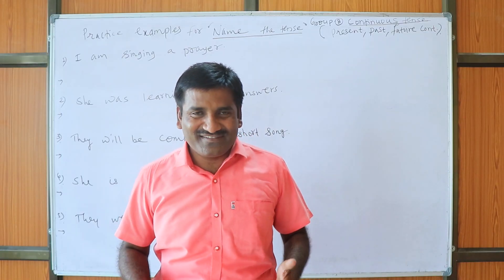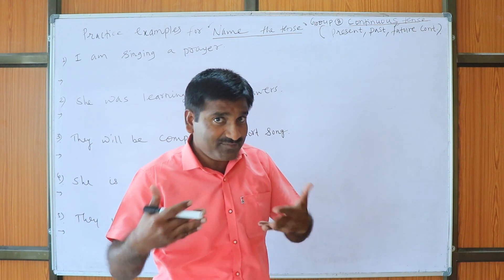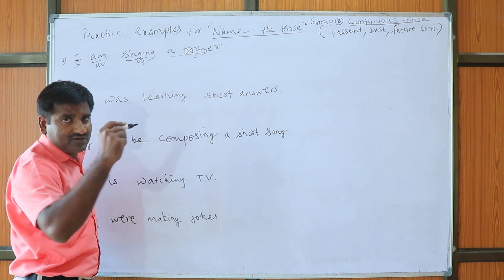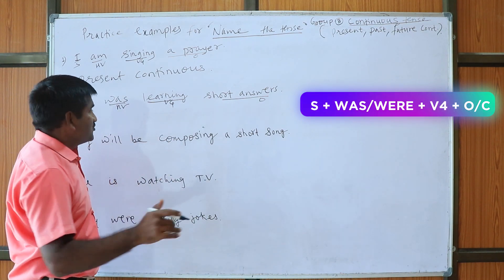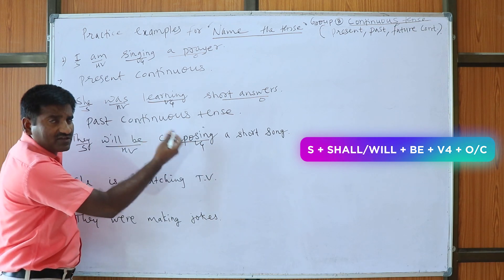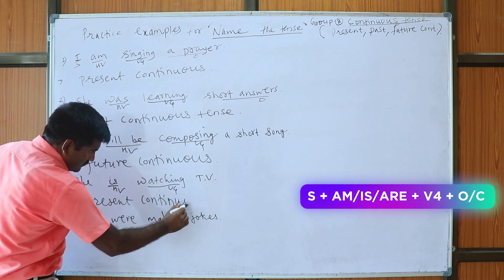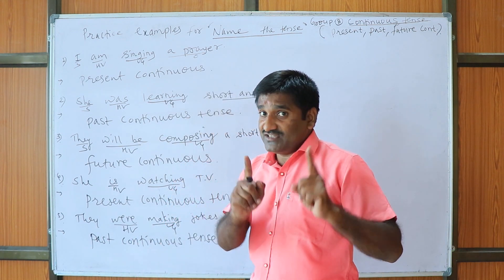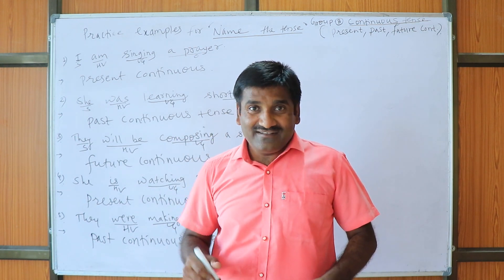PRACTISE EXAMPLES FOR GROUP B NAME THE TENSE | SHIVKUMAR SIR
(Earphones recommended for better sound quality)

This account intends to spread knowledge about English & English Grammar. Meant for the general population

Hello, Students, I'm Mr Shivkumar Bhaykate. My Educational qualification is M.A. English, B.Ed. Med. And M.A. Politics. I have 14 yrs. Experience in teaching English from 5th to graduation. Teaching is my passion first, then profession. Students who want to understand grammar in very less time must watch these videos regarding English grammar. Less time more practice.

Our Equipment:
1. Canon 80D Camera
2. Canon M50 Camera
3. Tripod
4. Ring light
5. Gorilla Tripod
6. ASUS Laptop
7. Rode Lapel microphone
8. Rode video mic